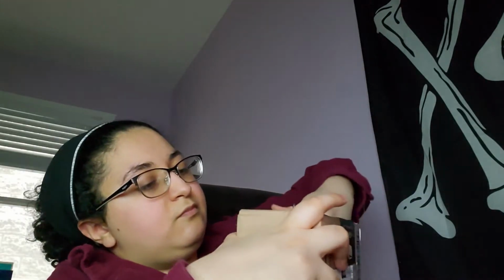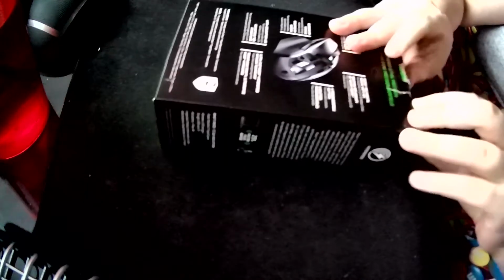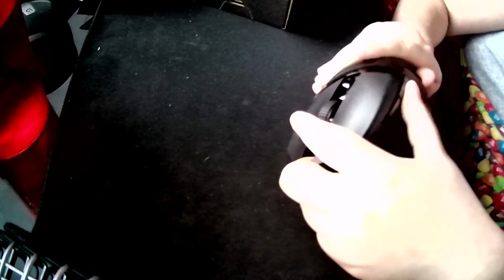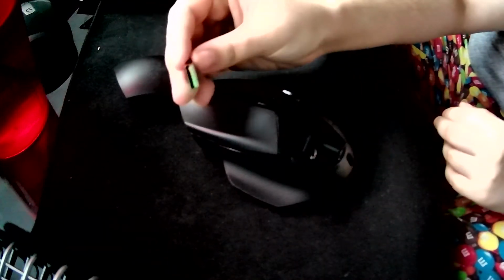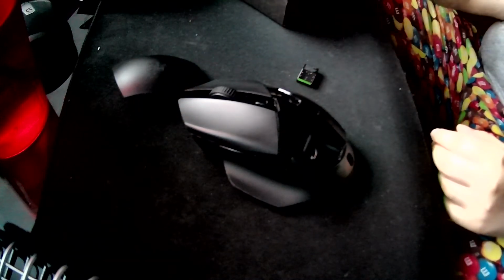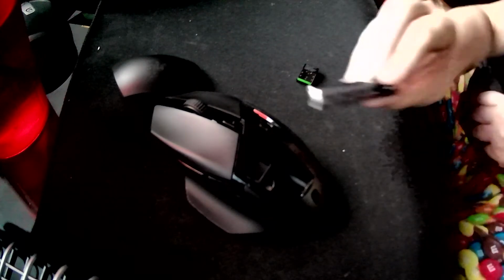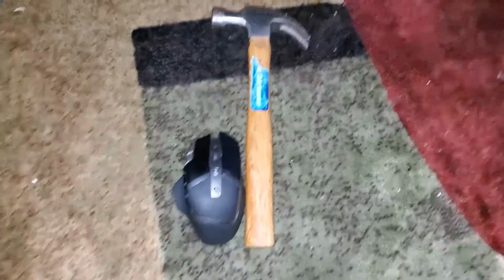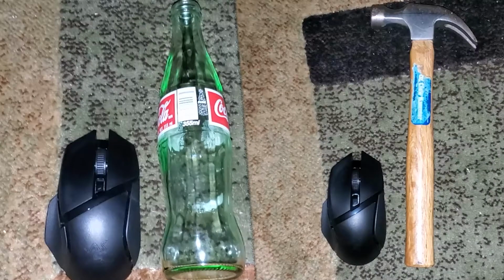unboxing razer basilisk hyperspeed for my friend nephy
this is my expert review on the razer basilisk